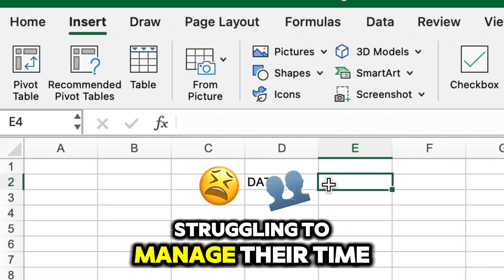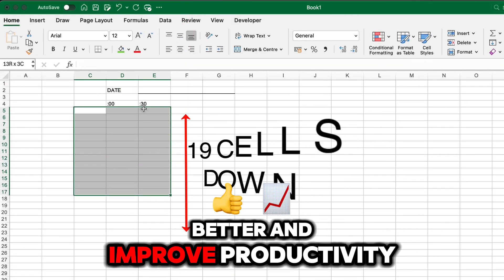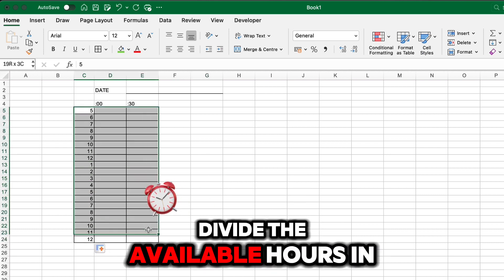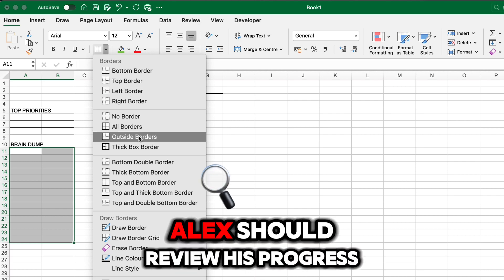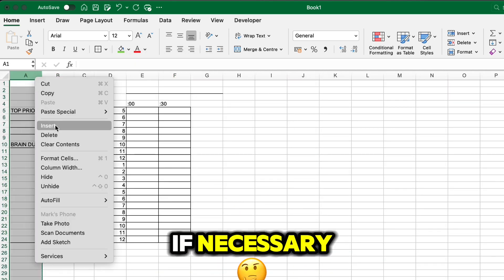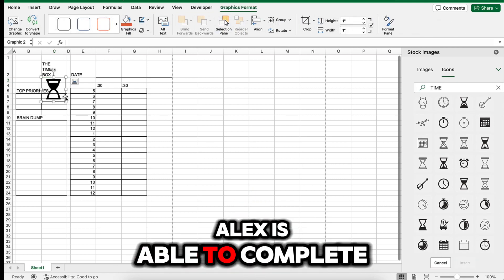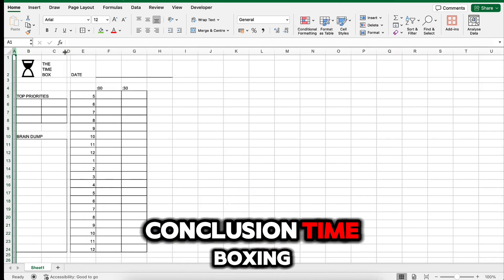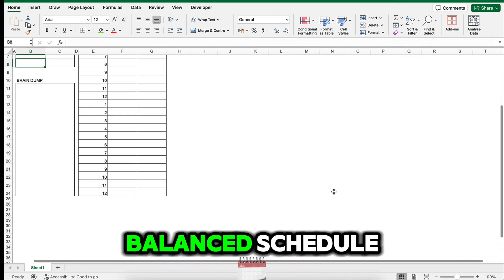Beginner's Guide to Time Boxing in Excel: Get More Done!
Are you struggling to stay productive and manage your time effectively? In this beginner's guide, we show you how to use Time Boxing in Excel to get more done and boost your productivity! Learn step-by-step how to create a simple yet powerful time boxing schedule that helps you organize your tasks, set clear goals, and track your progress. Perfect for students, professionals, and anyone looking to improve their time management skills. Watch now and start making the most out of your day with Time Boxing in Excel!